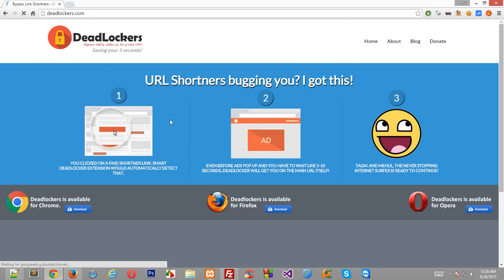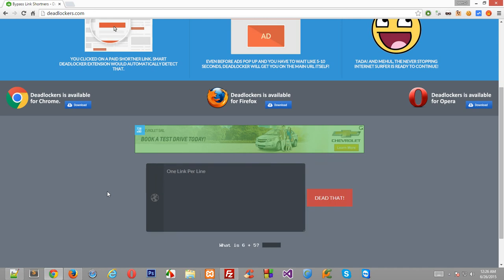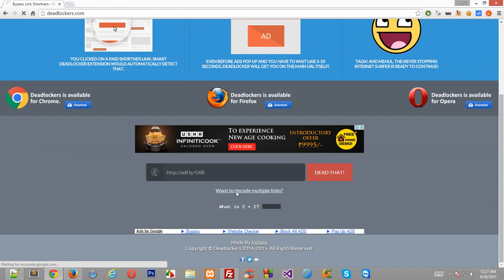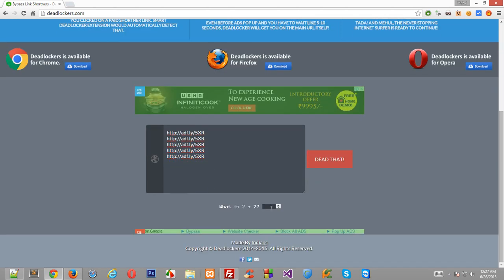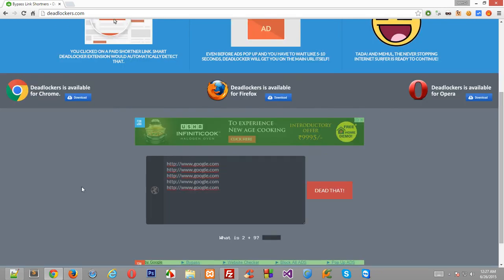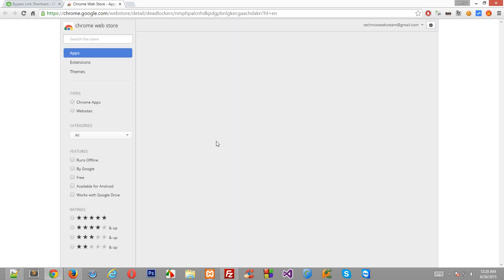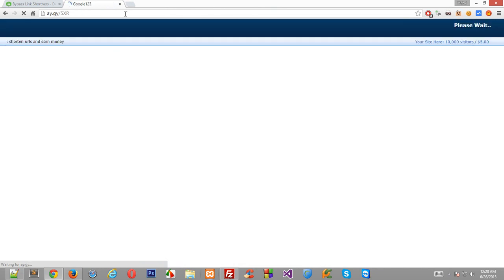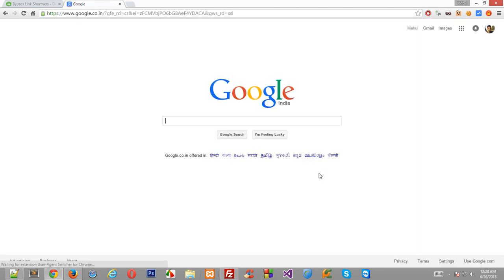How To Bypass Adf.ly, Adfoc.us, Bc.vc, Linkbucks, etc.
Learn how you can bypass adf.ly, adfoc.us, bc.vc, linkbucks, and 100+ other URLs with ease!